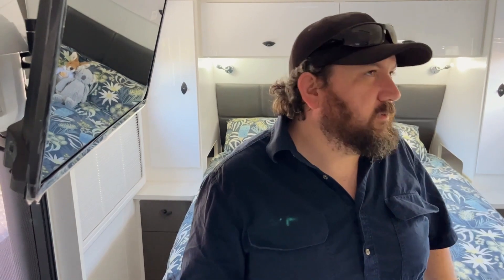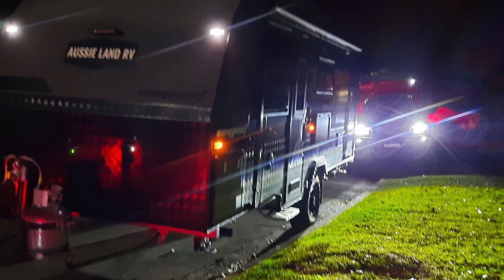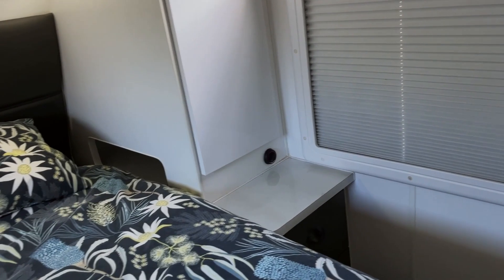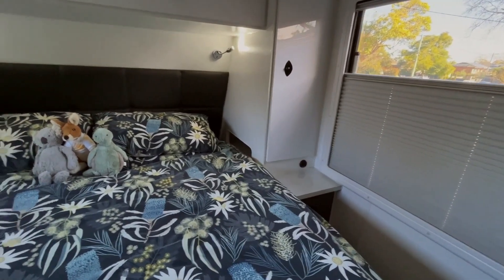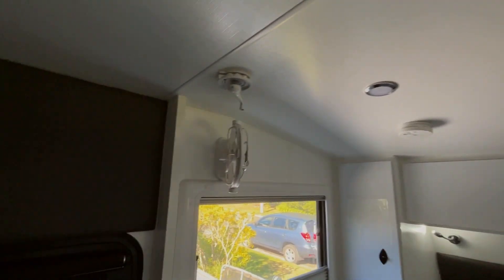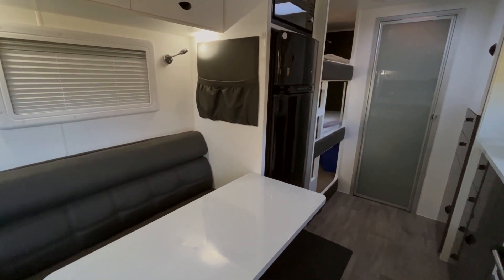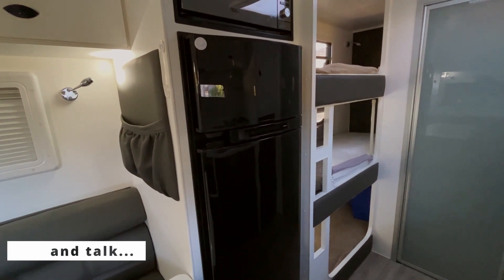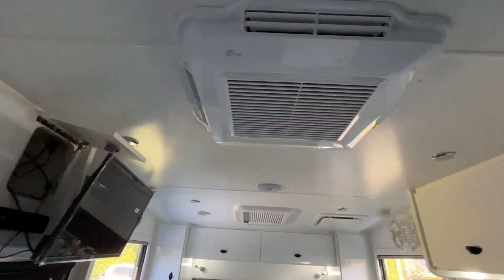Our NEW Caravan Part 1 | Aussie Land RV | 18.6ft | 3 bunks and Bathroom | Caravanning with kids 2022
Welcome to our Aussie Land RV caravan tour! If you're a caravaner with kids and love to explore the amazing landscapes of Australia, then this video is for you.
Join us as we take you through a detailed tour of our new AussieLand RV, specially designed for family caravanning adventures.